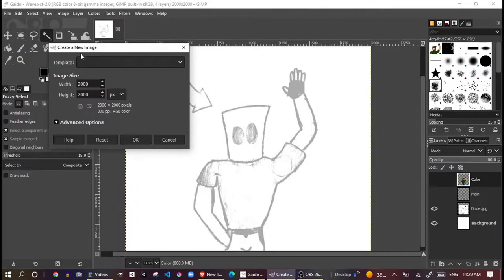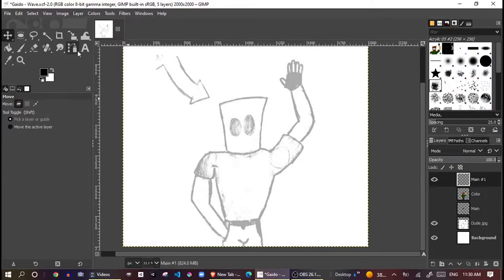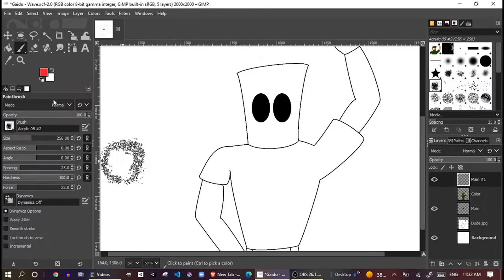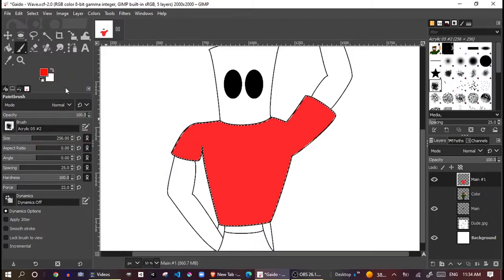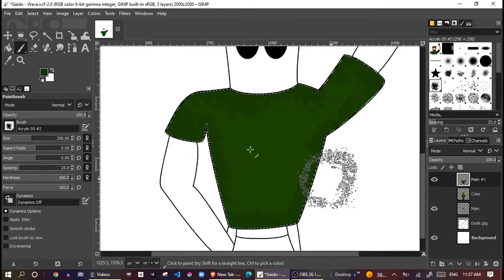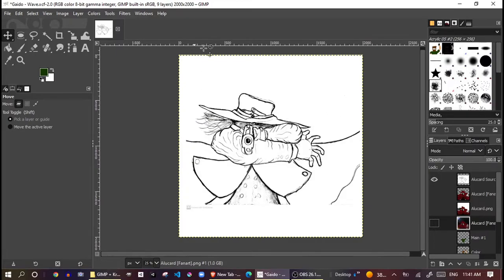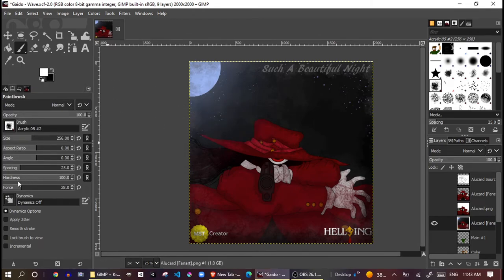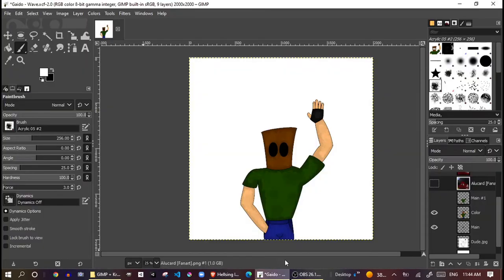Make Digital Art With A Mouse! (GIMP Tutorial)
What Happens in The Video:
In this video, I show you guys how you can make digital art in GIMP using a mouse!
I make a rather strange character as an example and show a previous character as well.